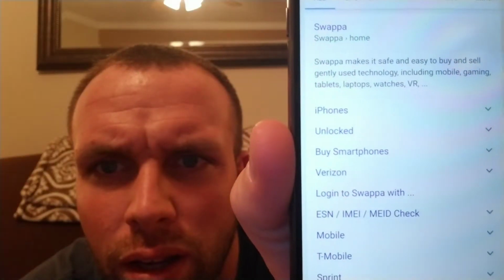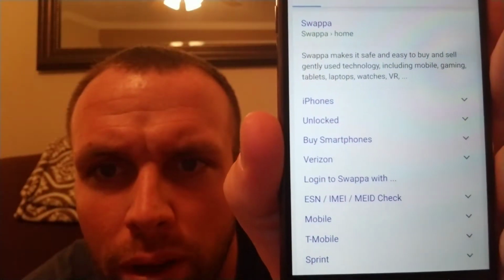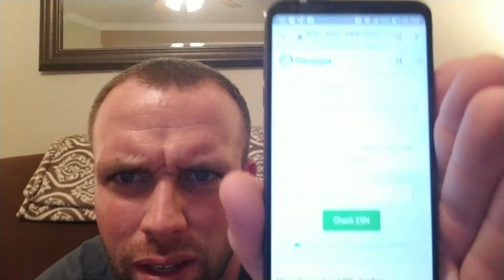MUST HAVE TIPS FOR BUYING A USED PHONE!!!!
In this video I go over tips to help you buy a used phone and not get burned!

Website I use to check  Imei